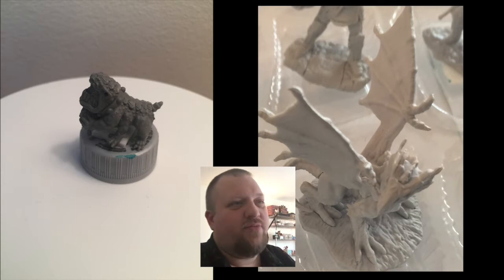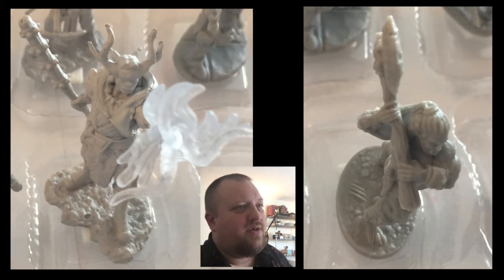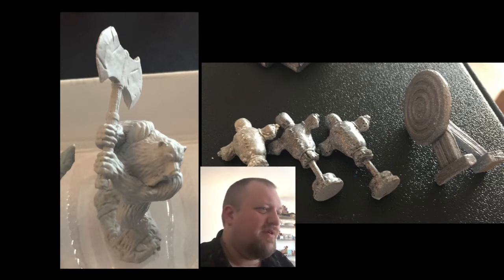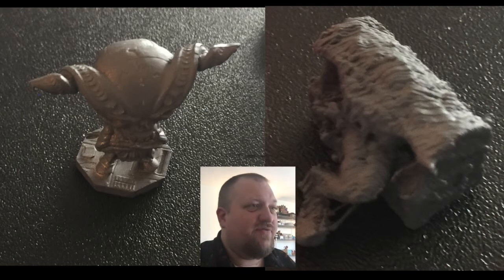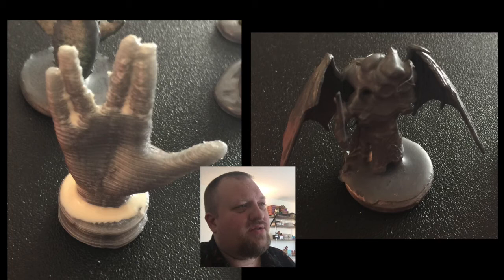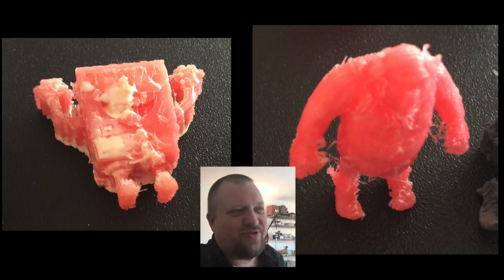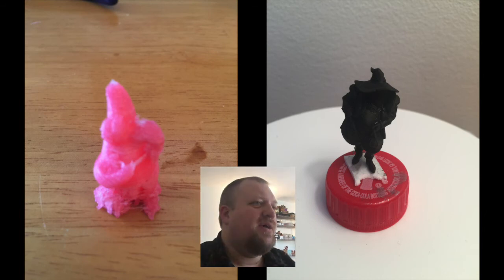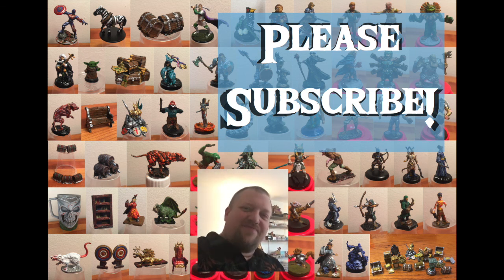Pile of Shame Elimination Tournament Part IV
It's the 2nd part of the 2nd round of the elimination tourney to reduce Gunter's pile of shame, or the Part IV of the series.  Tune in next time for the painting livestream!